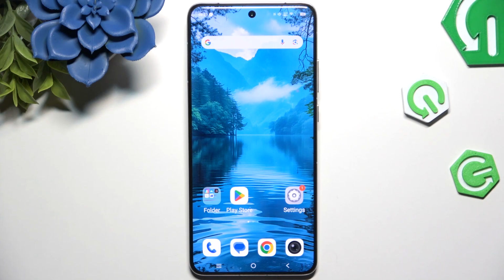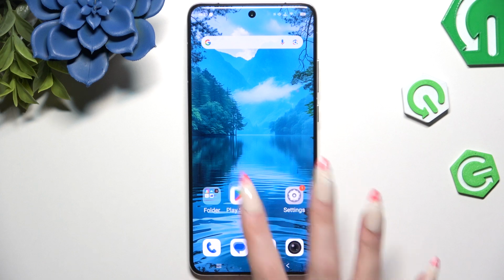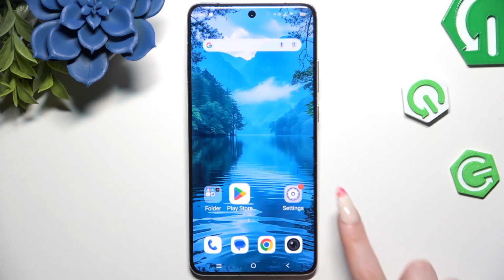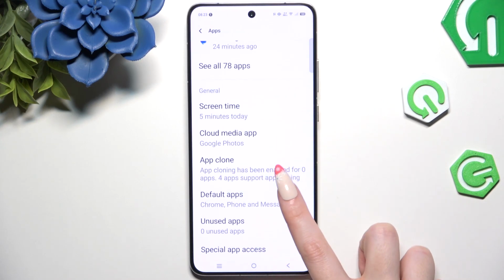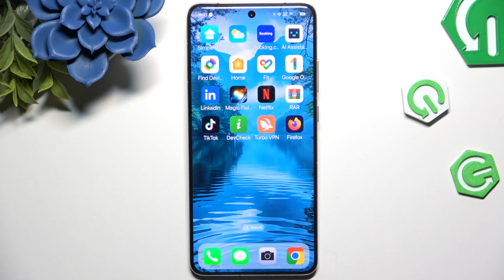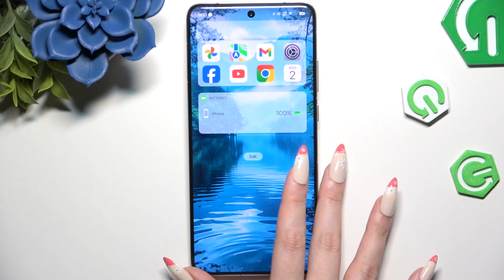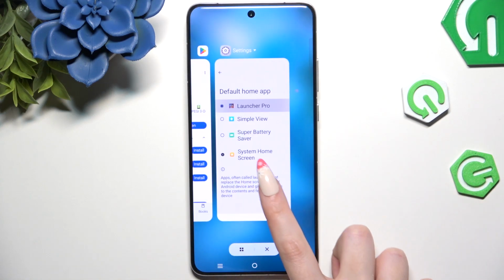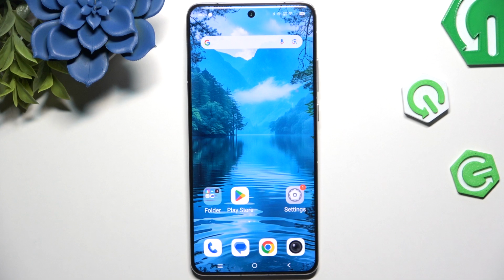How to Download and Apply iOS Launcher on VIVO X200 - Use Launcher iOS App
Transform the look of your VIVO X200 into an iPhone-inspired interface! In this video, we'll guide you through the process of downloading and applying the iOS Launcher app to your device. With just a few simple steps, you'll be able to enjoy the sleek, minimalist design of iOS on your Android phone. Get ready to customize your device with the iOS feel.

How to Install and Use iOS Launcher on VIVO X200?
How to Change Your VIVO X200's Interface with the iOS Launcher App?
How to Apply iOS Style to Your VIVO X200 Using the Launcher iOS App?